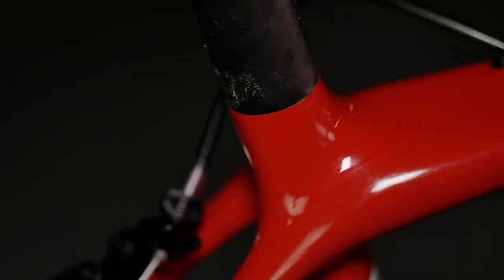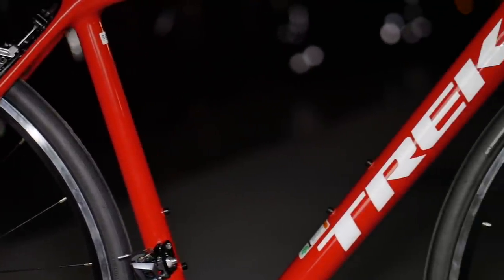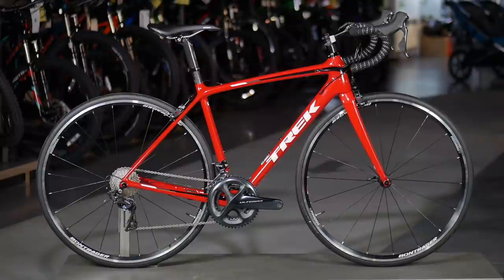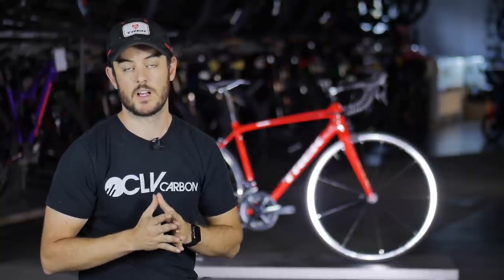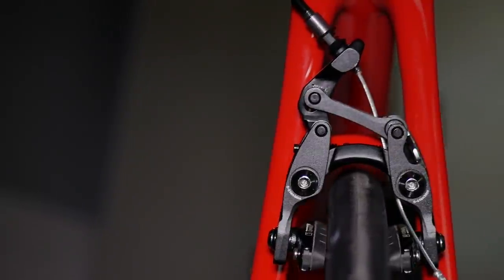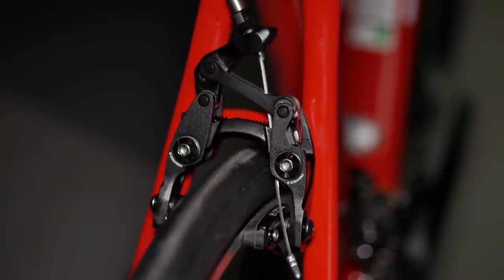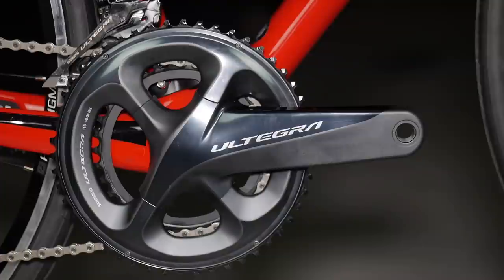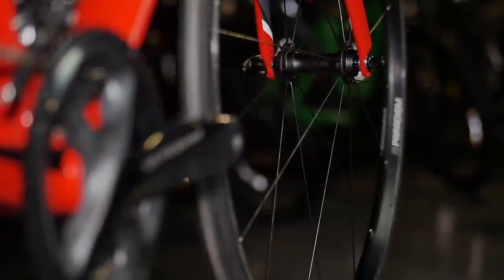2018 TREK Emonda SL 6 (actual Weight, New Ultegra!)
Bike overview and walk-around of the 2018 Trek Emonda SL 6
Frame size: 52cm
Media:
My Gear:
Action Cam: GorPro Hero 5
Gimbal:GoPro Karma Grip
Gimbal accessory: Karma Grip Extension
Mirrorless Camera: Panasonic G7
Lens: Panasonic 42.5 1.7f
Drone: DJI Phantom 4 Pro
Drone Backpack: Manfrotto Drone Backpack
Happy Trails!